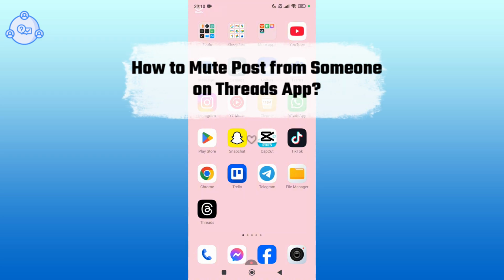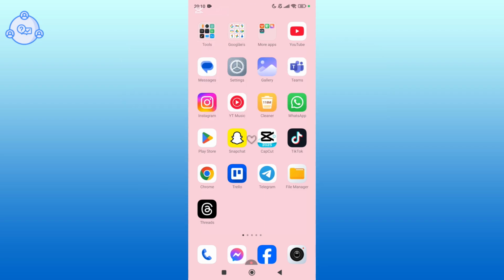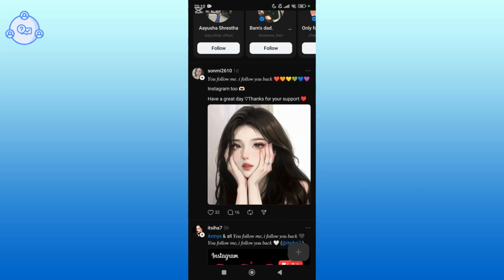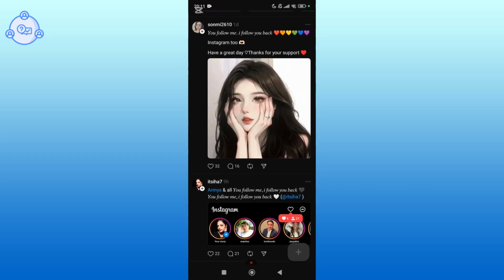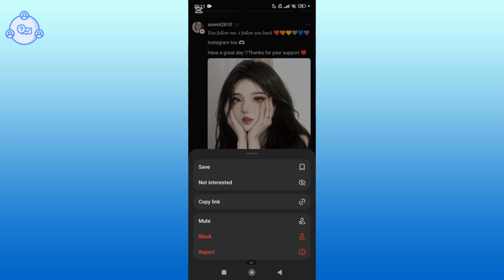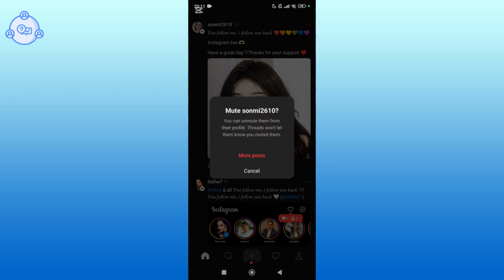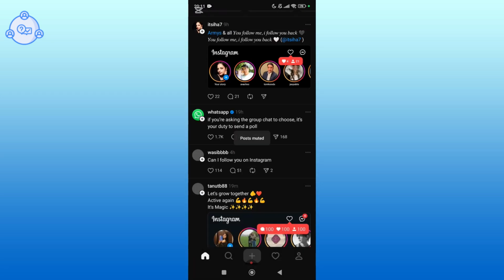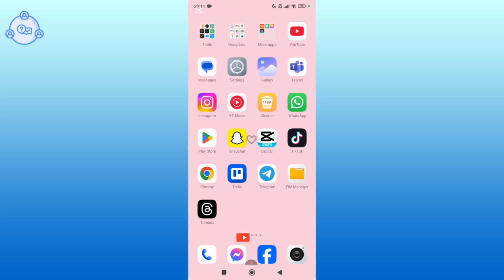How to Mute Post from Someone on Threads App? | 2025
Learn how to mute posts from someone on the Threads app with this step-by-step guide! Easily customize your feed by muting posts without unfollowing anyone. Perfect for managing your experience and staying in control of the content you see. Watch now to master this feature in minutes!